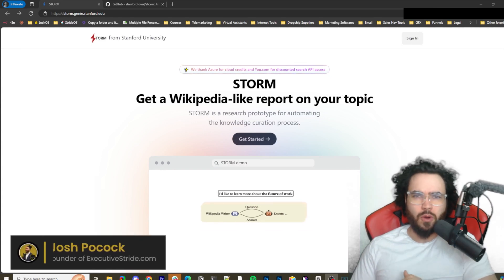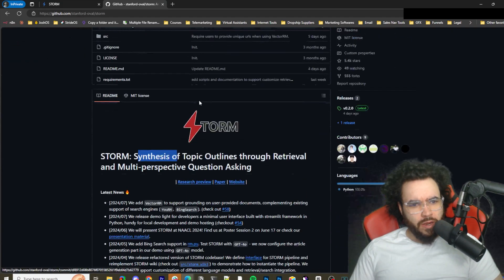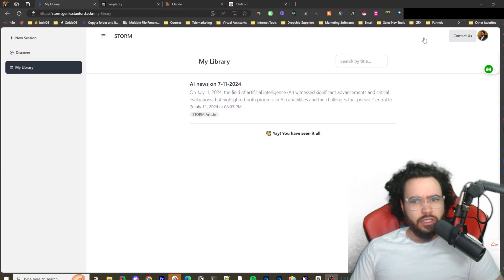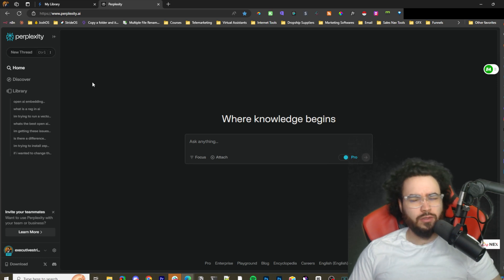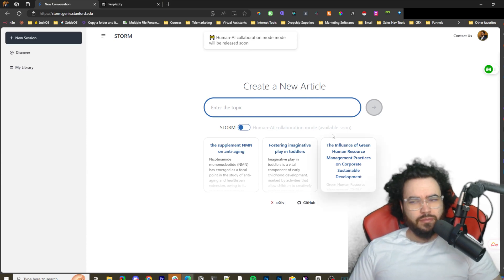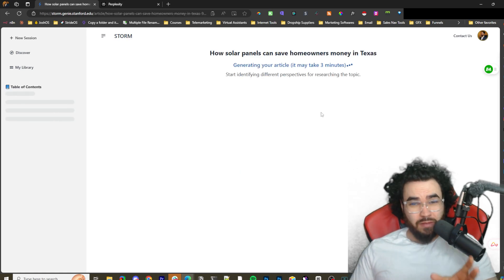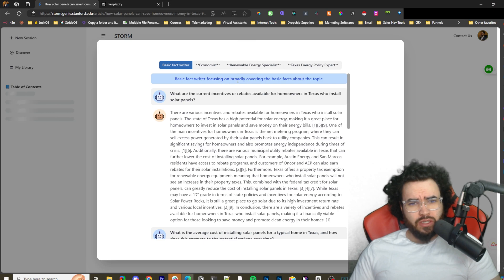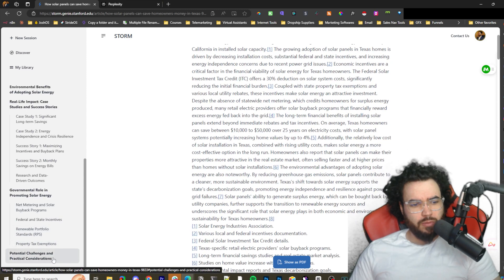FREE: Perplexity AI Open Source Alternative (RAG)🤖 STORM AI Standford University ⚡ Can Self-Host